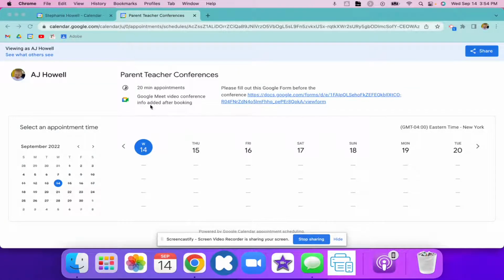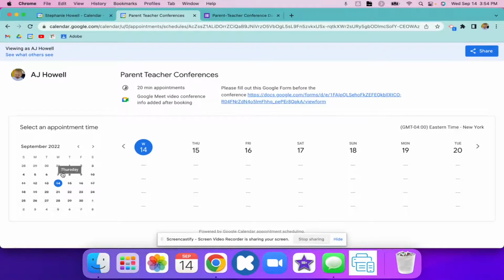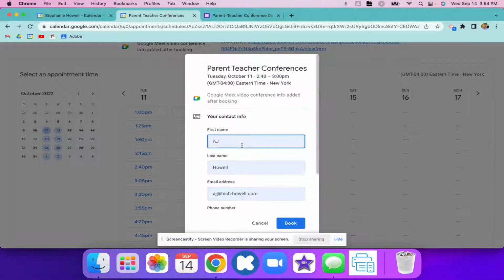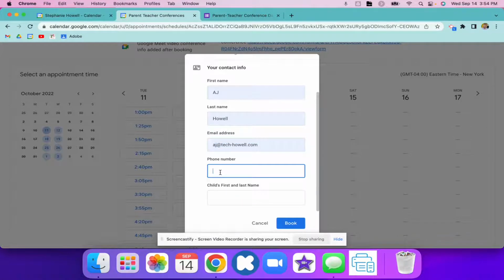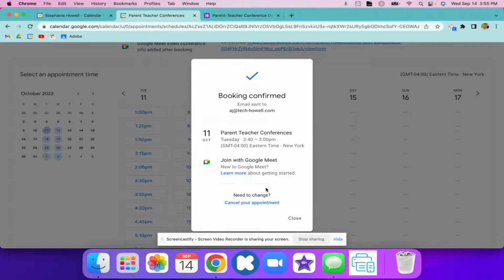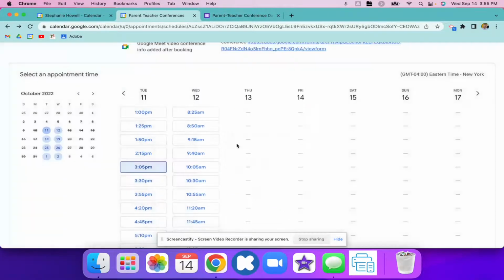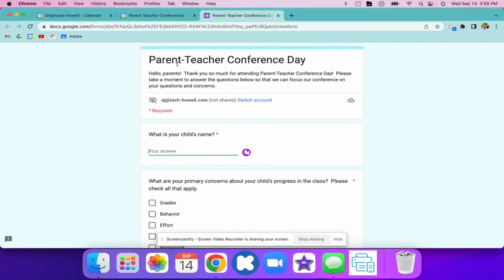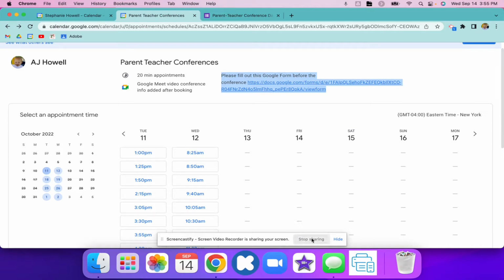Parent Teacher Conference- Schedule Appointment Schedule